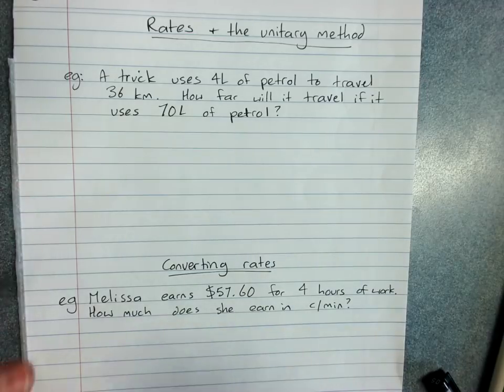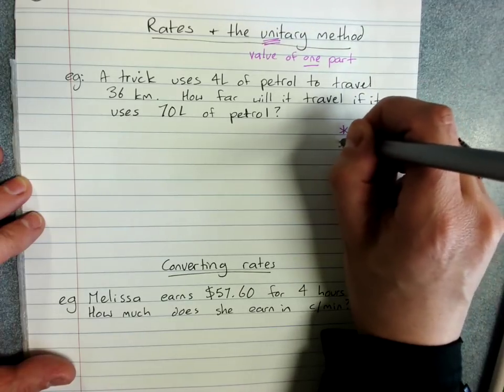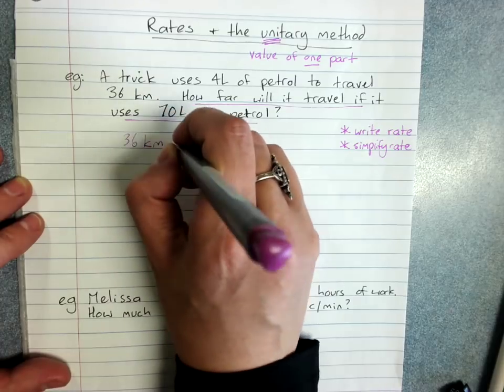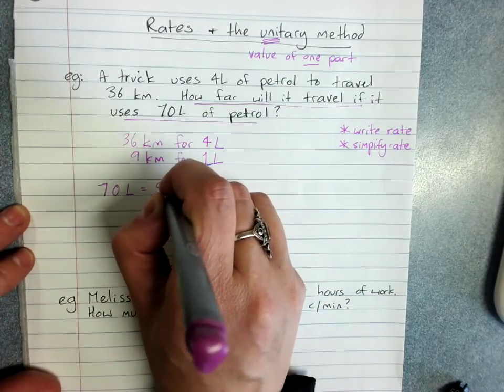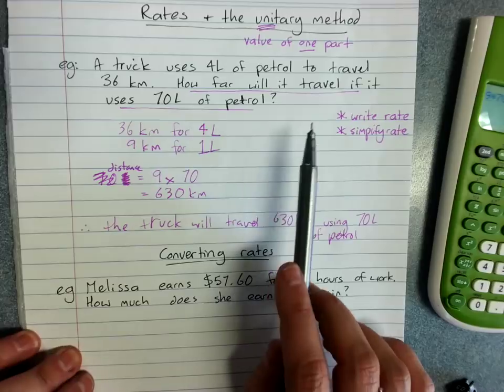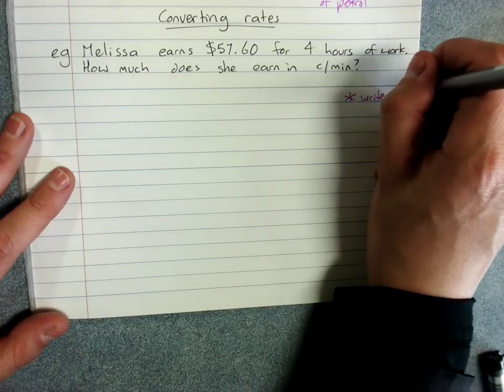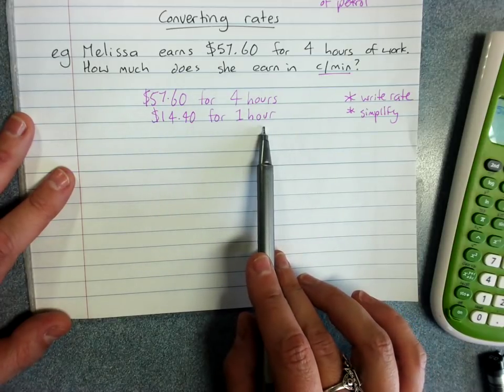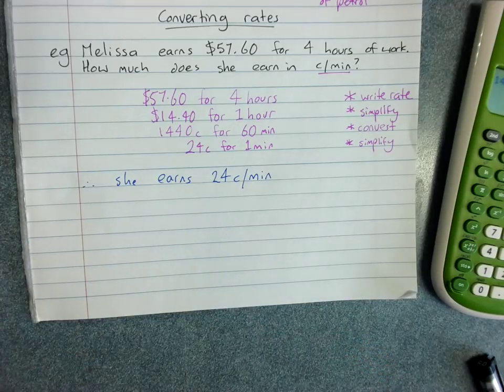Using unitary method to solve rates problems